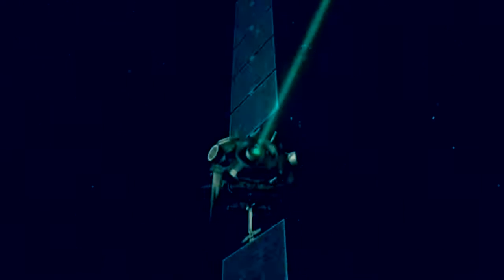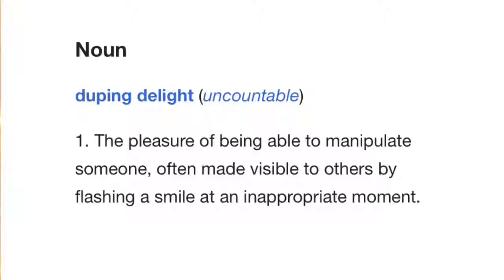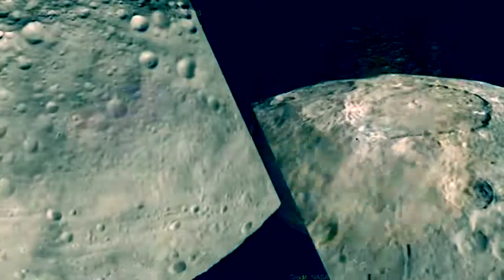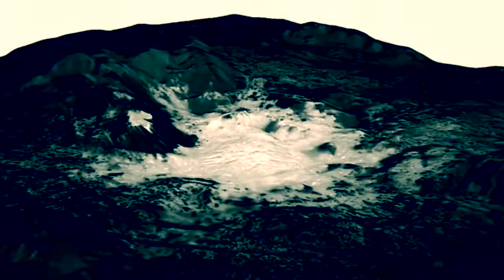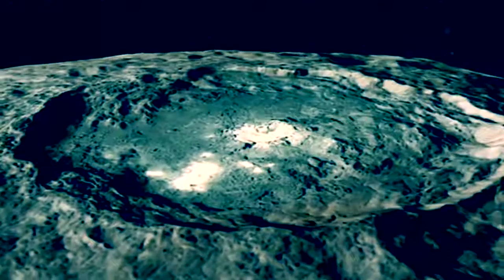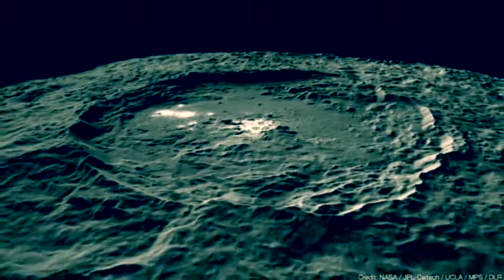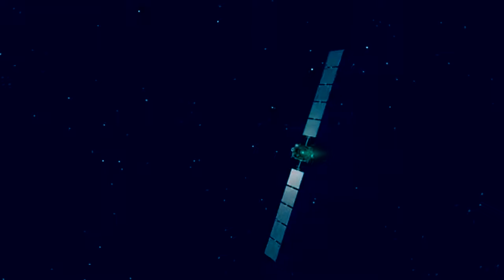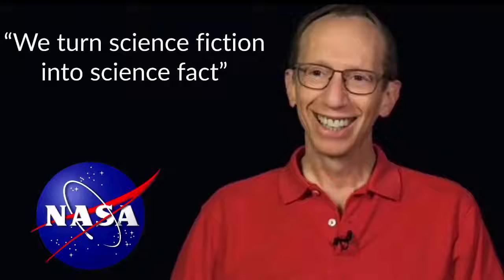NASA Mission Director Admits We turn science fiction into science fact